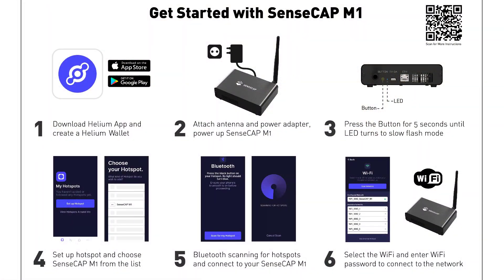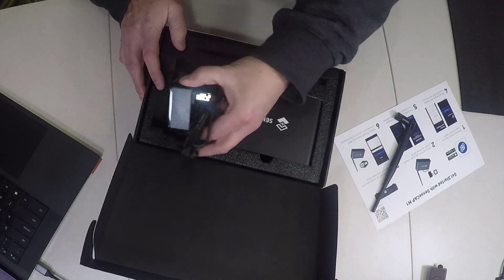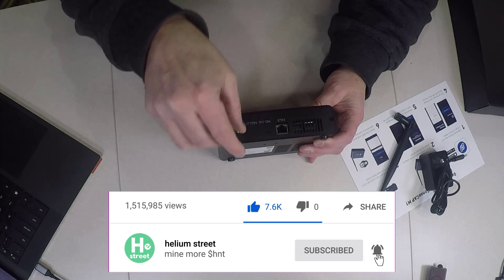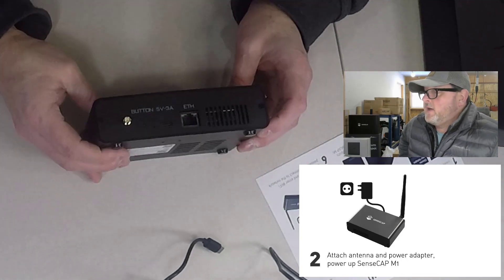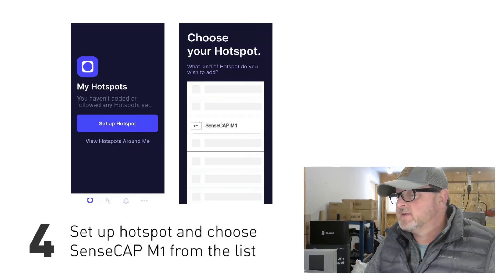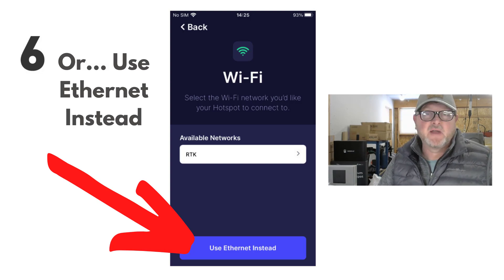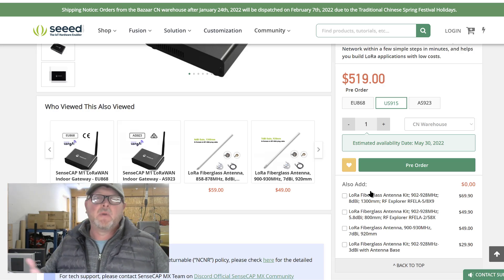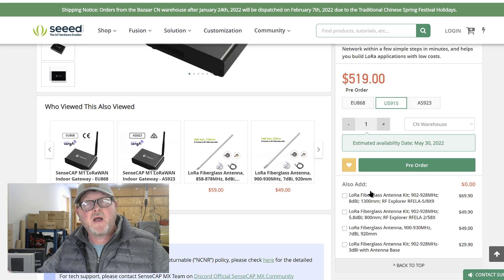Crankk & Helium Mining SenseCAP M1 [TUTORIAL]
Watch this TUTORIAL for the SenseCAP M1 hotspot miner.

Link for Helium Street Website to explore all the other installation options

Helium Street is presenting this information for entertainment and educational purposes only and none of the content presented in either video form or links should be considered or used as financial advice. Do not spend money you cannot afford to lose and do not use the material presented in this video as a financial advice.